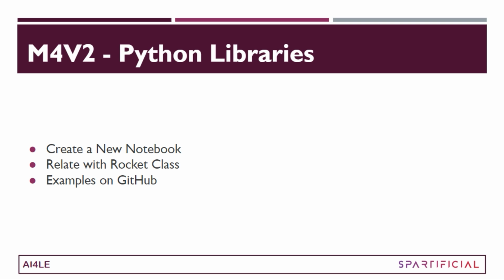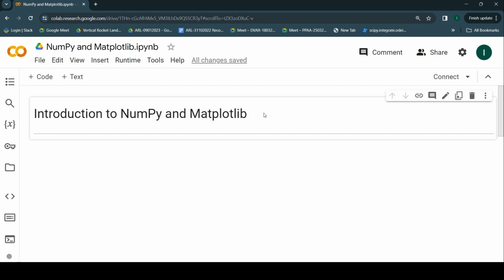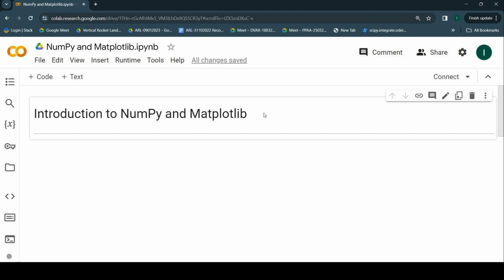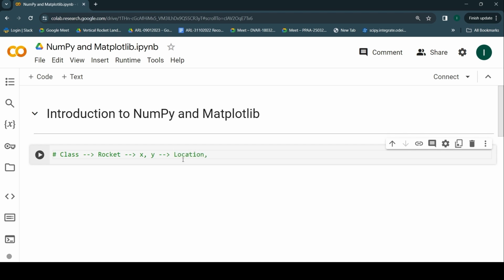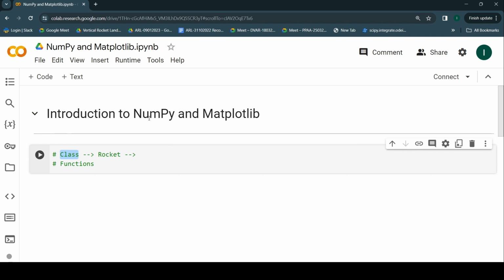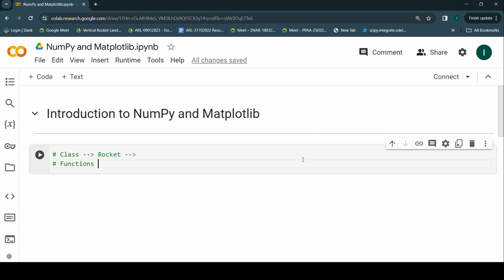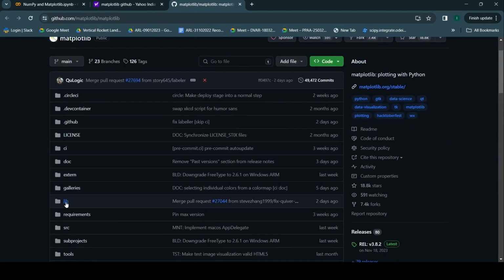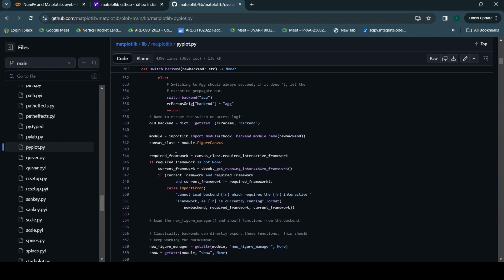M4V2 - Python Libraries for Data Science - Artificial Intelligence for Lunar Exploration